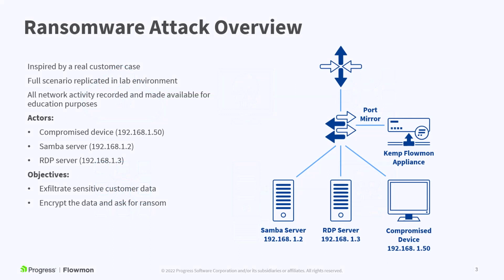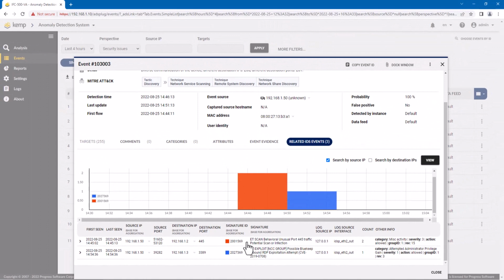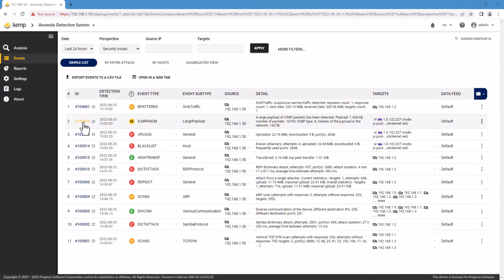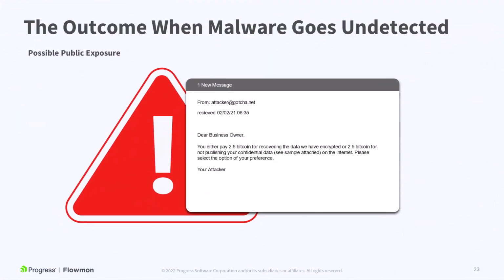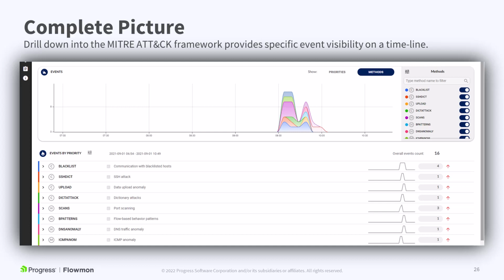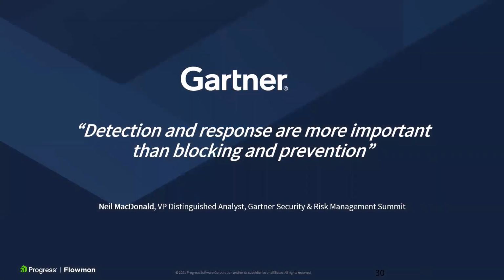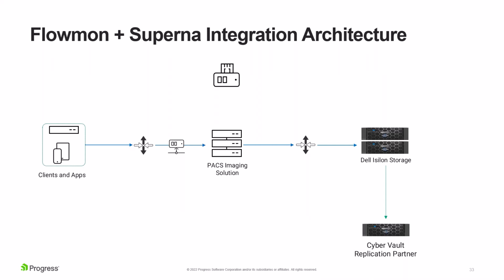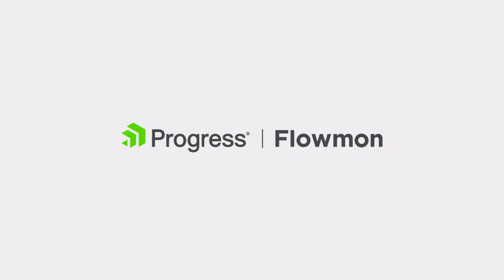Held for Ransom - Ransomware Detection & Response with Flowmon ADS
Flowmon Anomaly Detection System takes an AI-based approach to detecting and alerting on the presence of threat actors within your network from the point of initial access all the way through to exploitation. Gaining visibility into a Ransomware attack by mapping a threat actors earliest movements within your network enables you to stop the attack in its infancy. Flowmon's forensic visibility has you covered with all of the evidence you will need to conduct your investigation following an attack attempt.